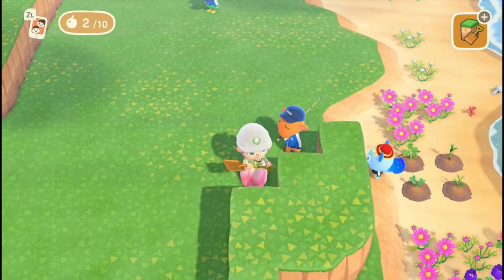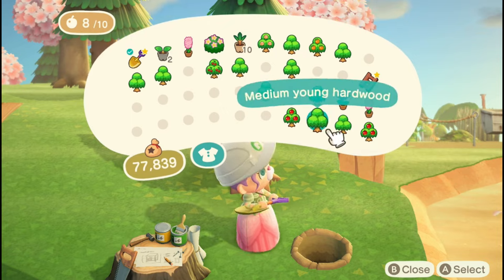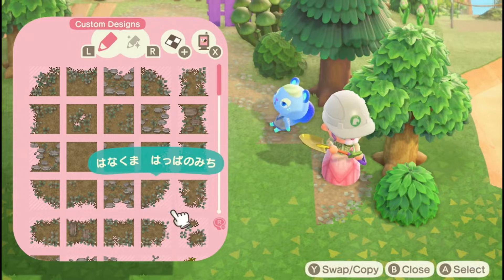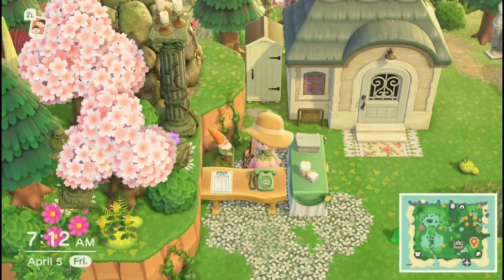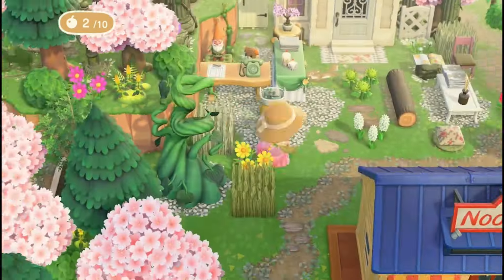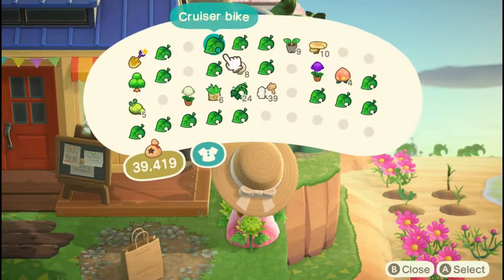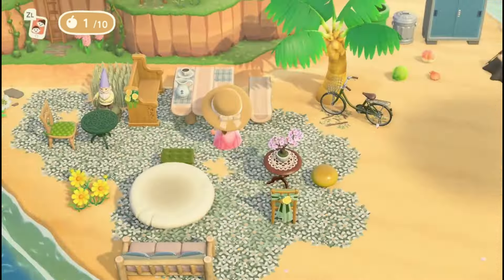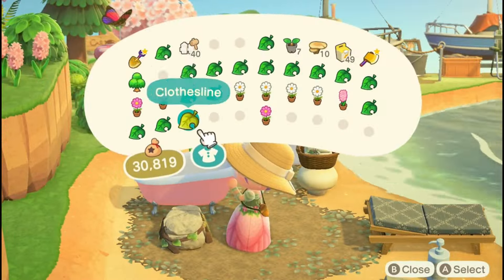Diana's Fairy Spa, Nooks, & beaches! |Animal Crossing New Horizons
Hey y'all! Today we are building the neighborhood marketplace!! I hope you enjoy!

Make sure you are following me over on Twitch!